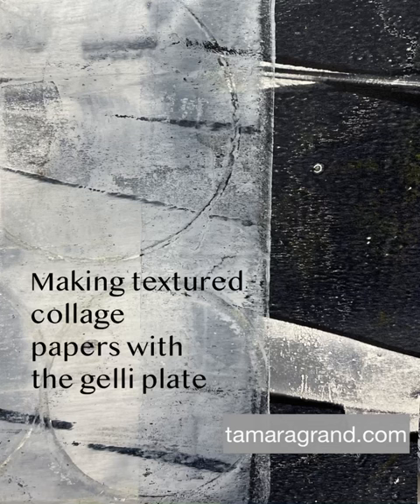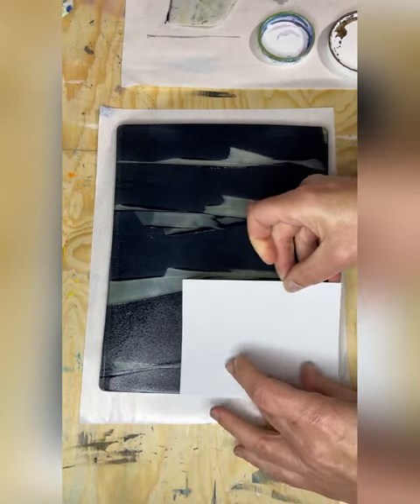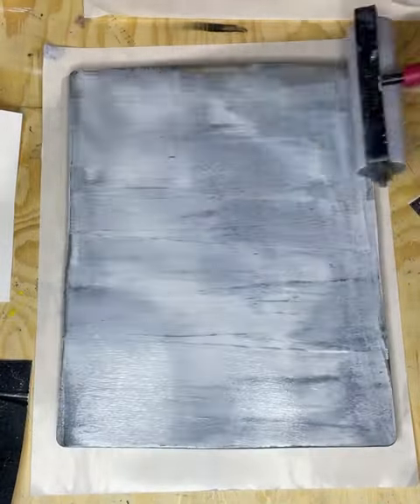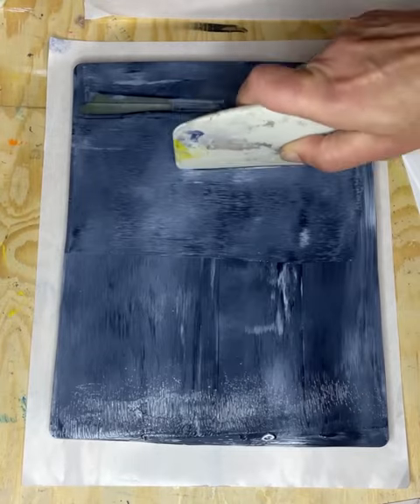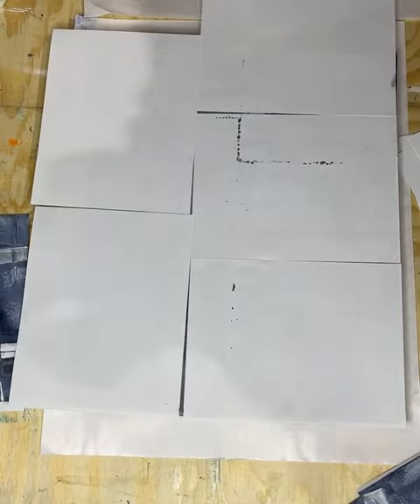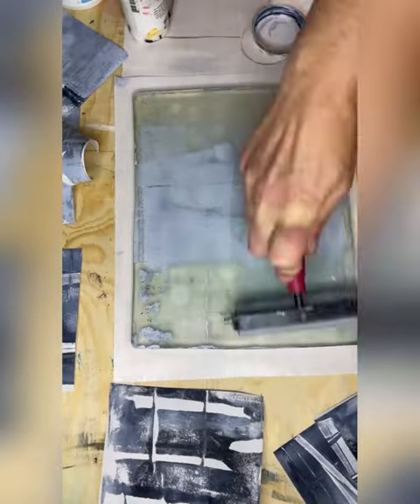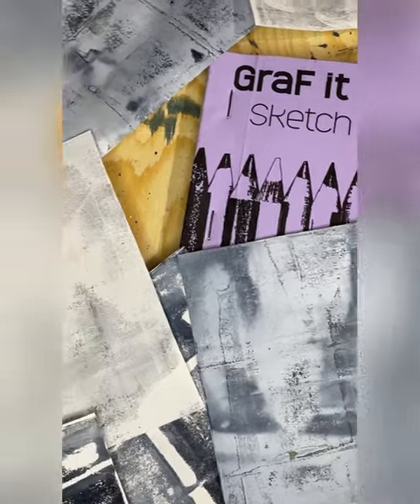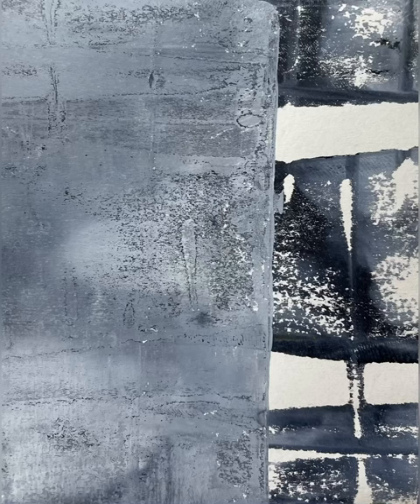Making textured collage papers with the gelli plate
I love to make handmade papers to collage onto my paintings. One of the easiest ways to do this is with a gelli plate. Just a couple of paint colours, some tools for scraping and making circular designs, and a few scraps of paper is all you need to create unique and unpredictable papers to add to your paintings and mixed media work.